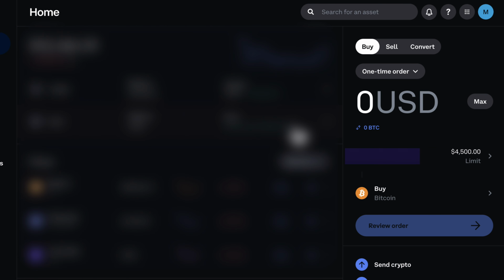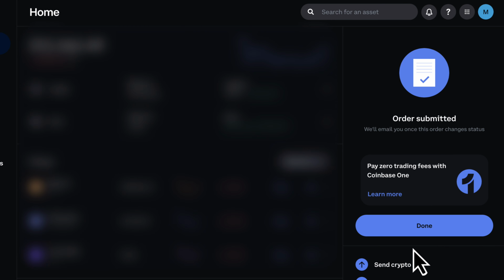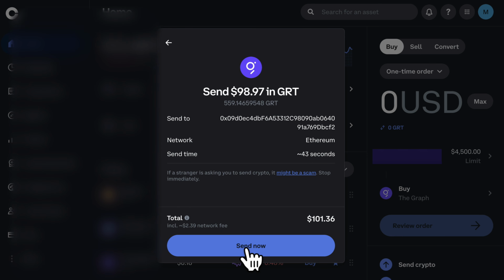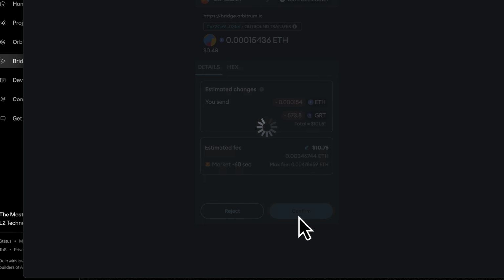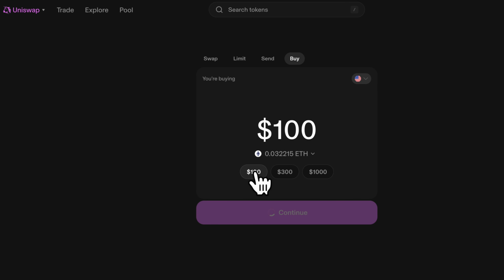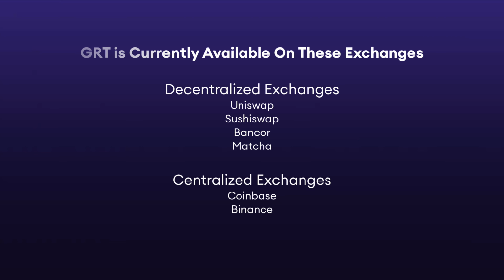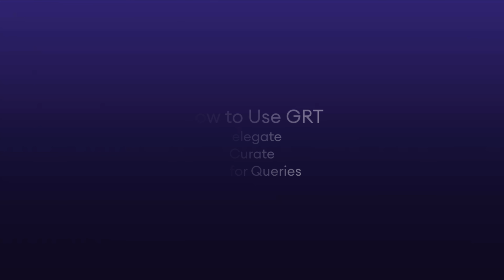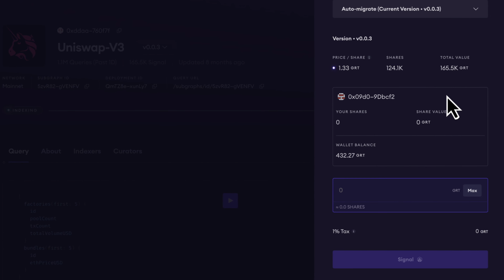How to Acquire GRT